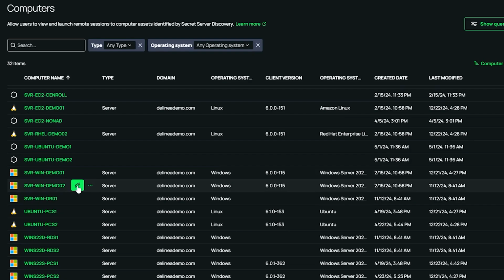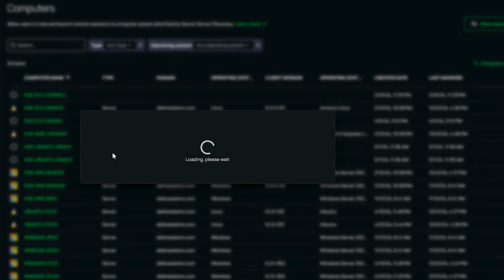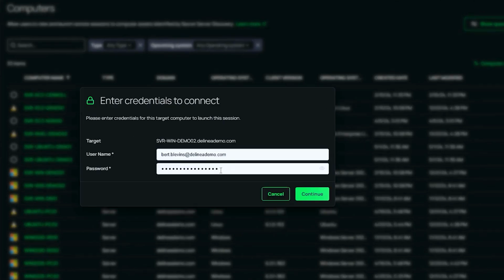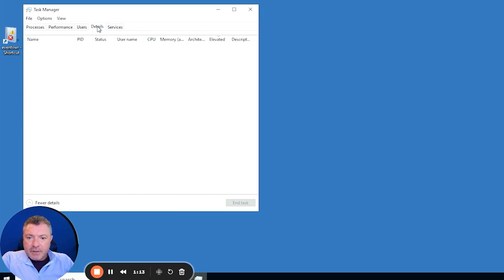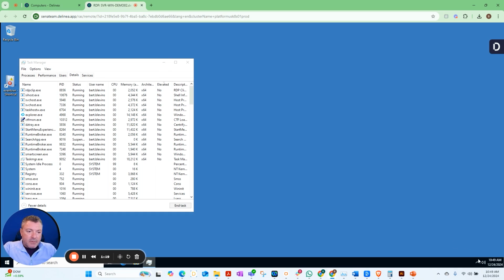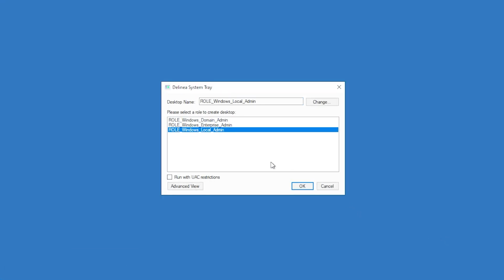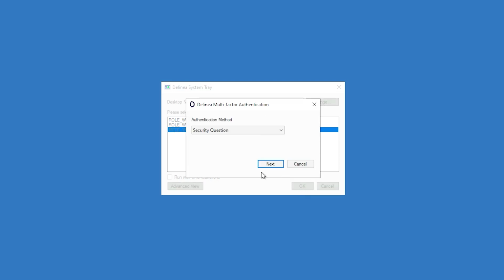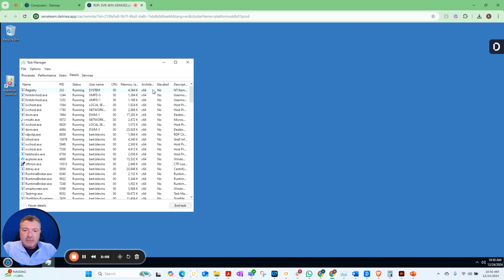Elevating Privileges at The Desktop Level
Discover how elevating privileges at the desktop level can enhance security and streamline access for end-users. In this video, we explore the methods and tools for secure privilege elevation, ensuring minimal disruption to workflows while maintaining robust protection against unauthorized access. Learn best practices for managing elevated privileges, mitigating risks, and enabling seamless operations for IT teams and employees alike.

Key Topics Covered:
✅ Understanding desktop-level privilege elevation
✅ Tools and techniques for secure implementation
✅ Risk mitigation strategies
✅ Balancing security and user productivity

This video is perfect for IT administrators, cybersecurity professionals, and anyone interested in improving endpoint security while maintaining user efficiency.